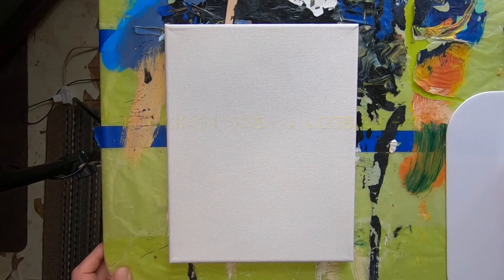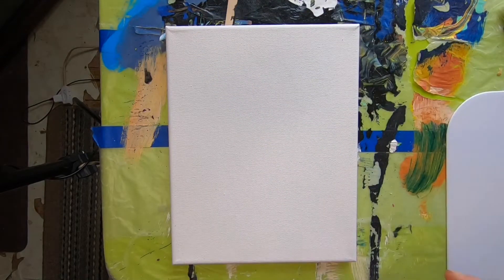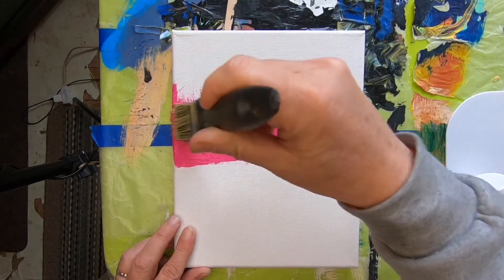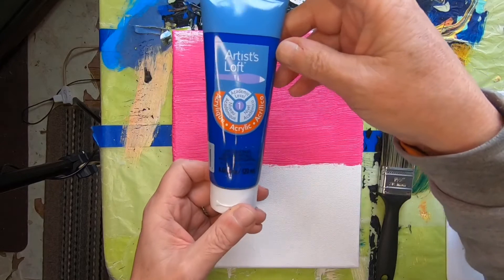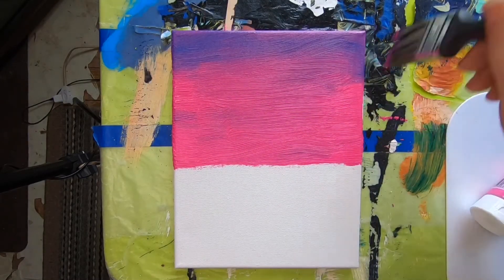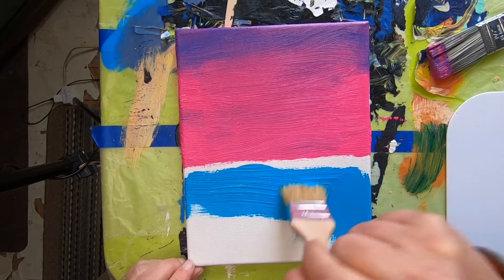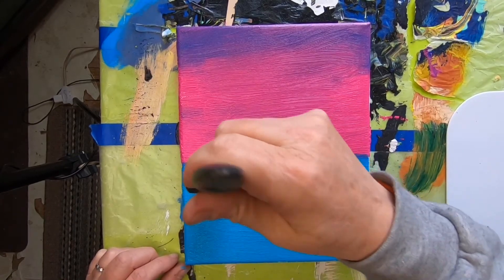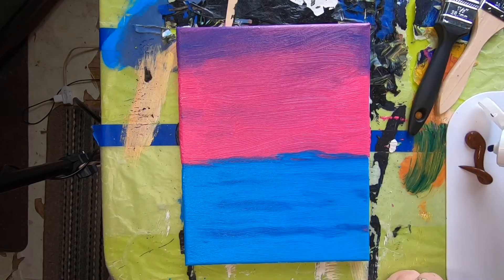Easy seascape painting #3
Easy, quick painting
Acrylic paints